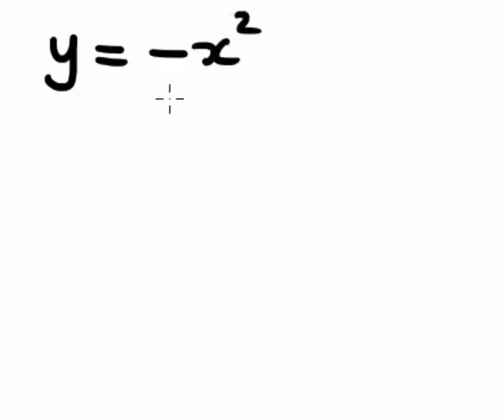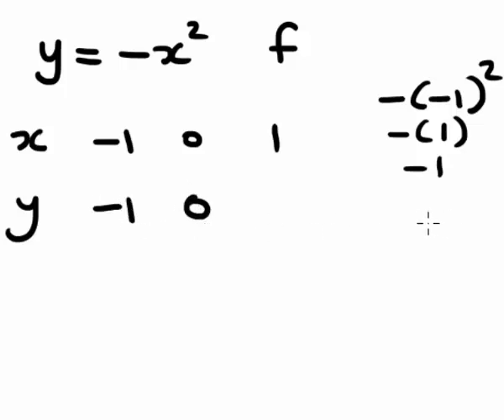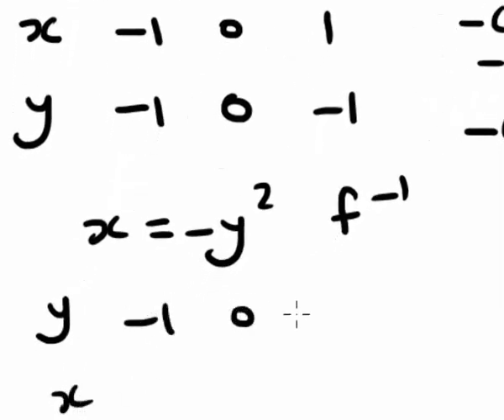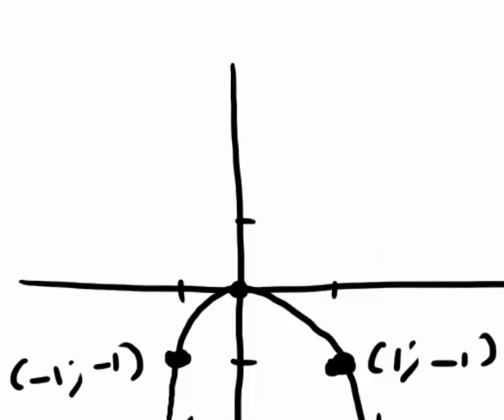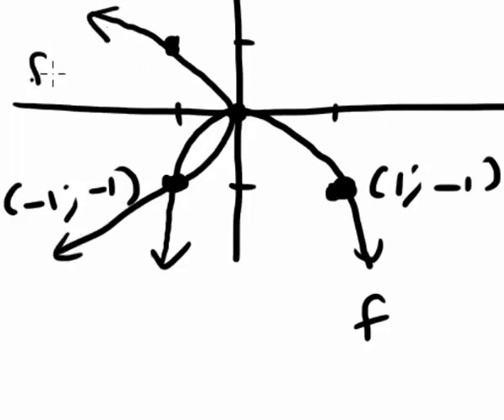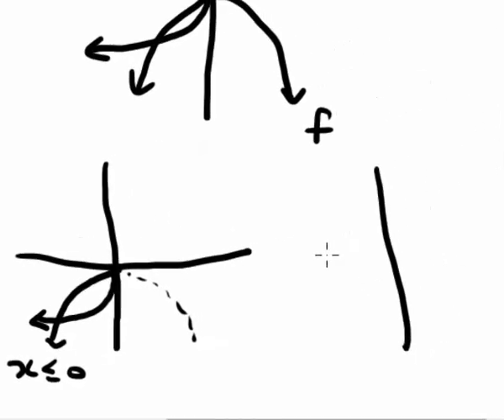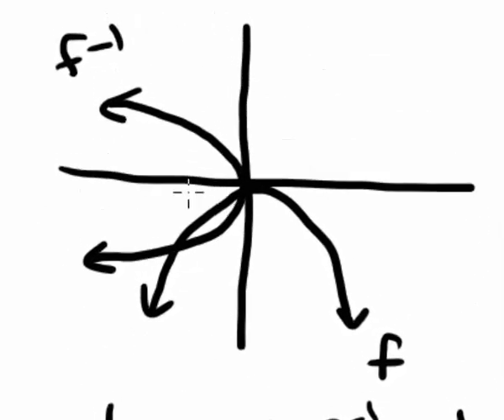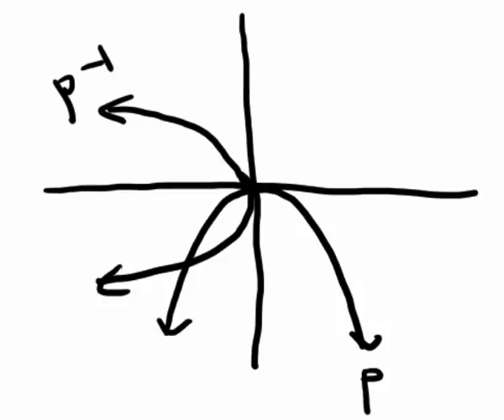Inverse functions and logarithms | Inverses of quadratic functions, lesson 3